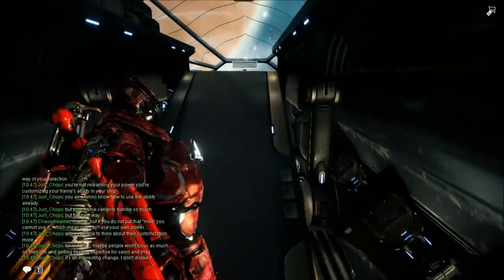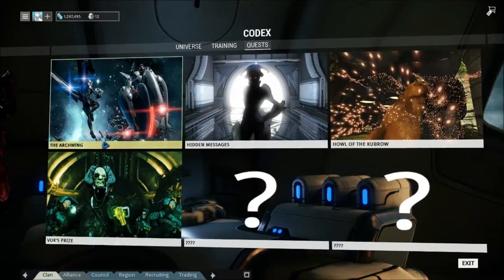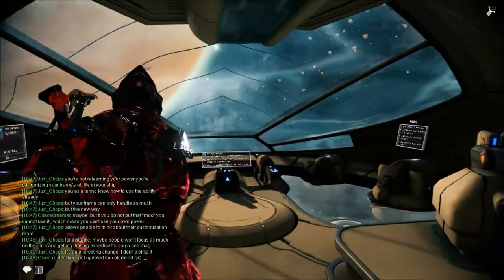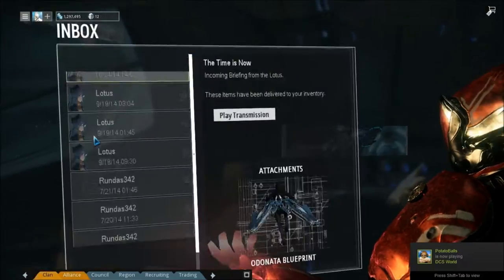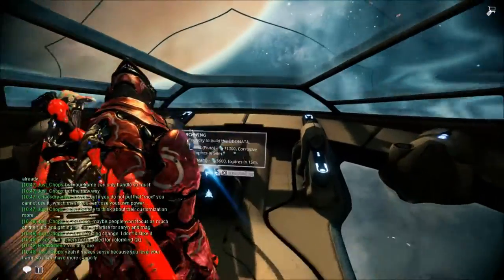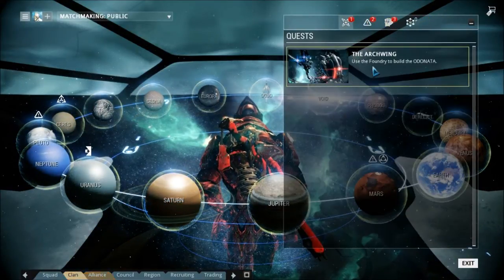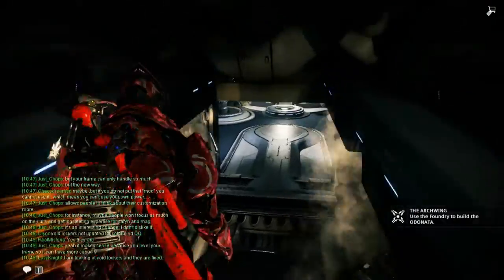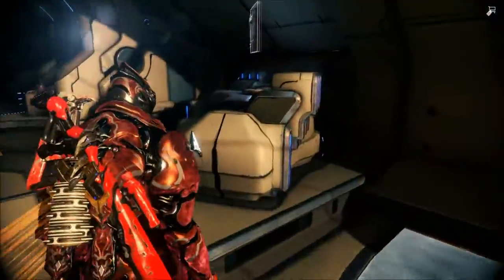Warframe: How to Get the ArchWing (short explanation)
How to get the ArchWing in Warframe:  The Archwing quest available to all players from Mastery Rank 2 and above who have unlocked the Mars Junction.

If your looking for a site that sells PC Games for more or LESS than Steam try